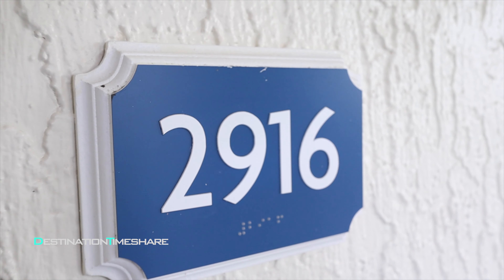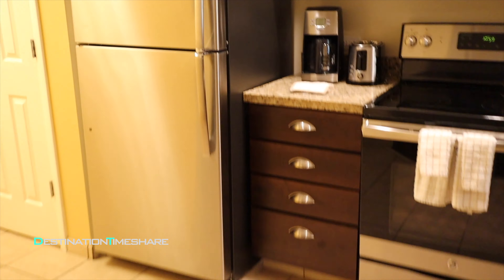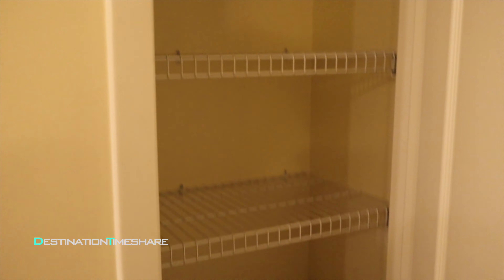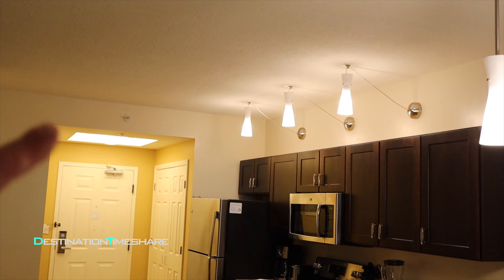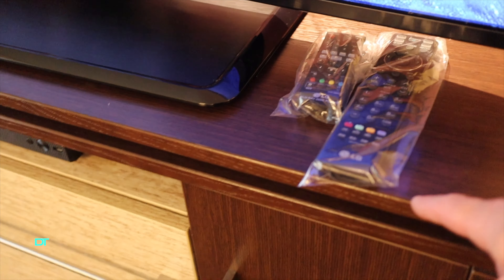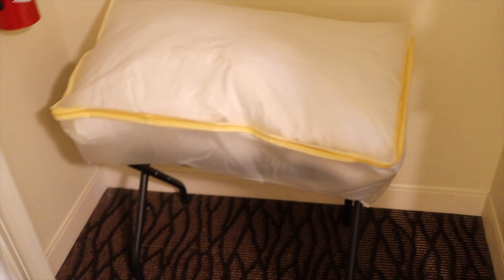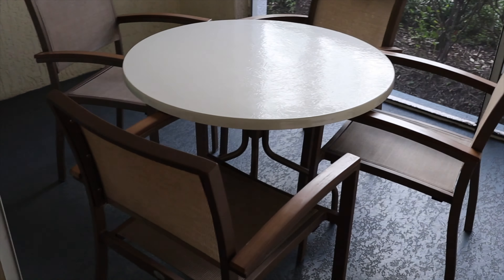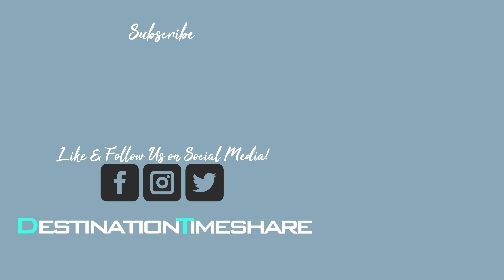Marriott Harbour Lake One Bedroom Villa Room Tour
Are you looking to stay at Marriott Harbour Lake in Orlando Florida? Perhaps the one bedroom unit at this resort is perfect for you? No better way to know than to check out this video as we walk through the one bedroom unit at Marriott's Harbour Lake resort.